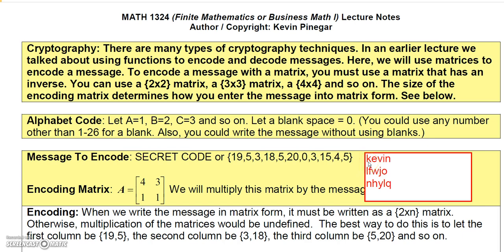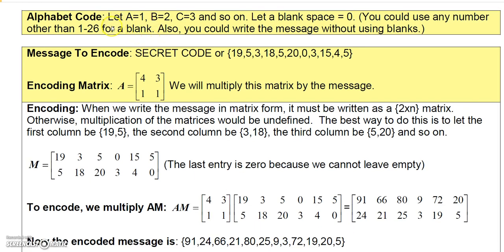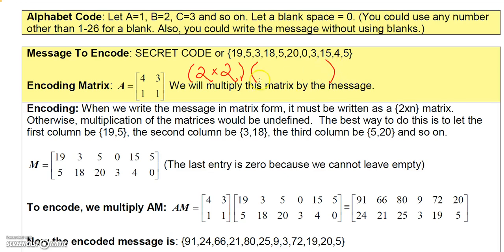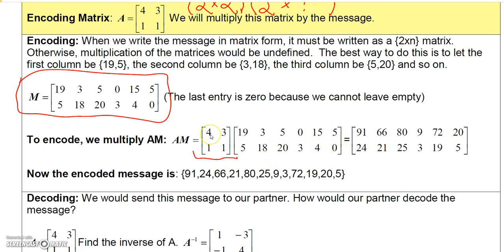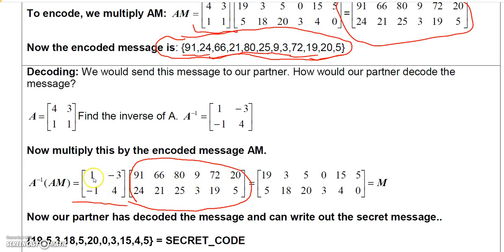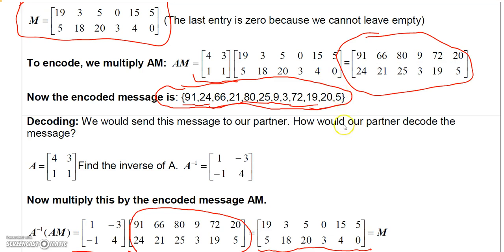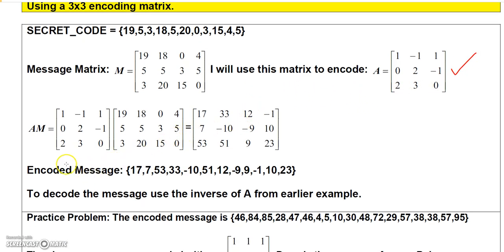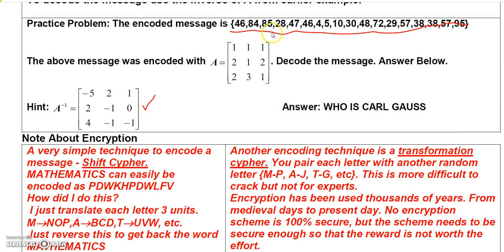3 4 4 Finite Math Cryptography Using Matrux Inverses